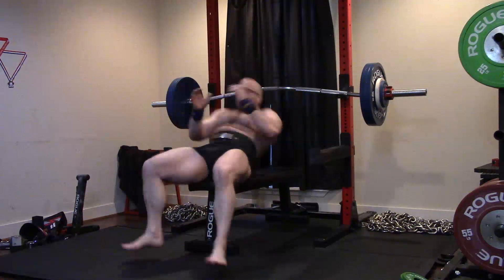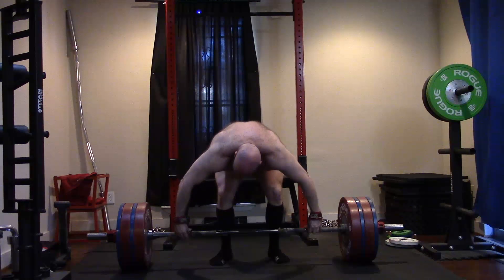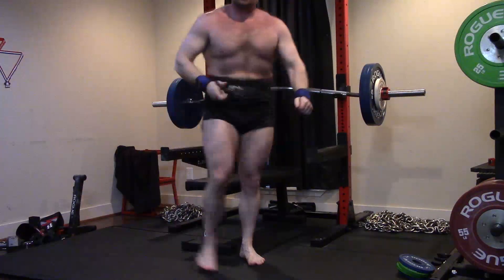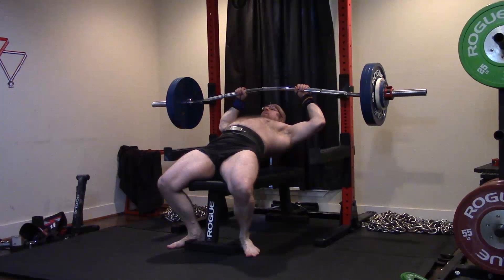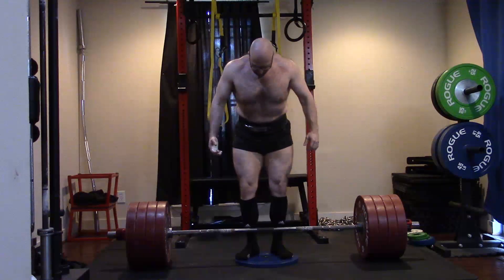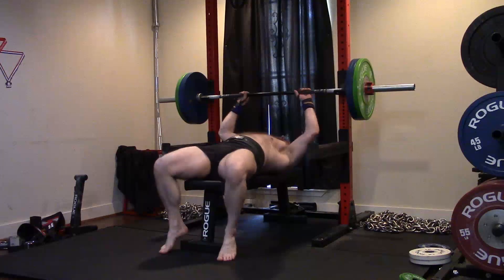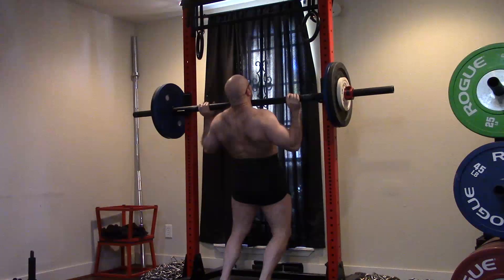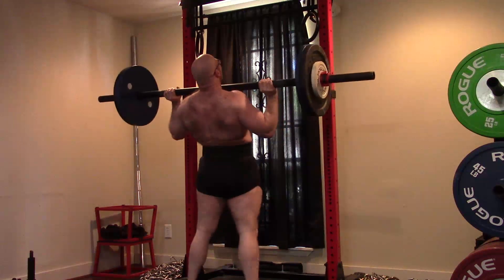youtube video 0j_arZAse-o